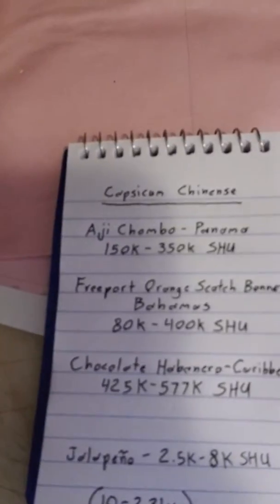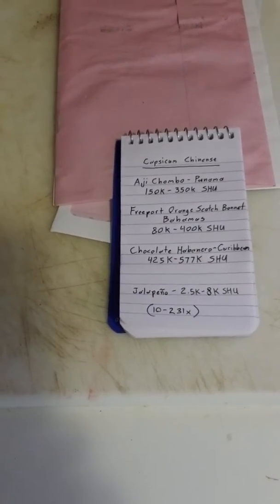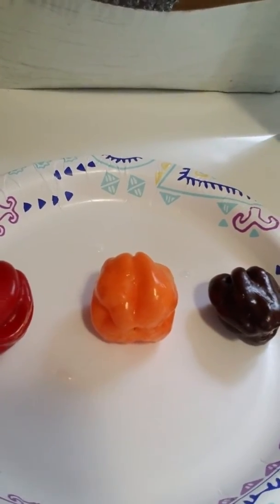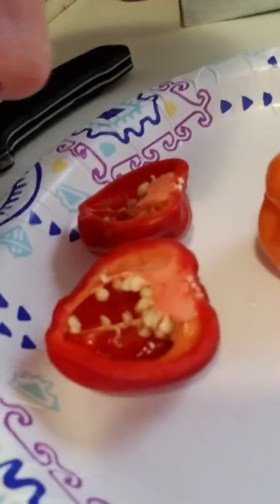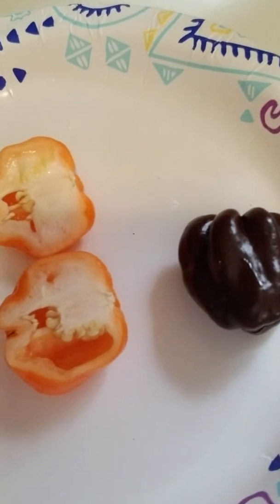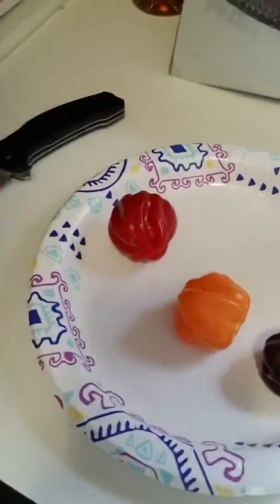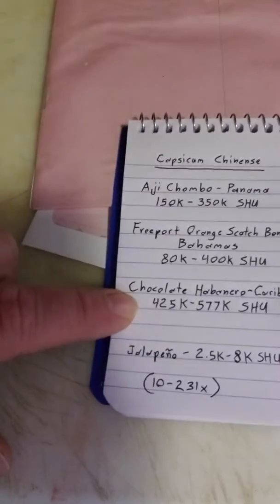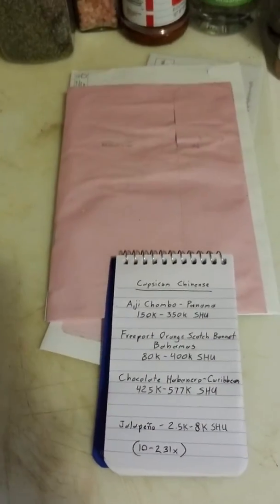Aji Chombo, Scotch Bonnet, Chocolate Habanero Chili Pepper Review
Trying out 3 different different chilis of the Capsicum chinense variety. The Aji chombo reportedly weighs in at 150,000 to 350,000 scoville, the freeport orange scotch bonnet at 80,000 to 400,000, and the chacolate habanero at 425k-577k SHU. Today we eat all 3! Thanks for checking me out.